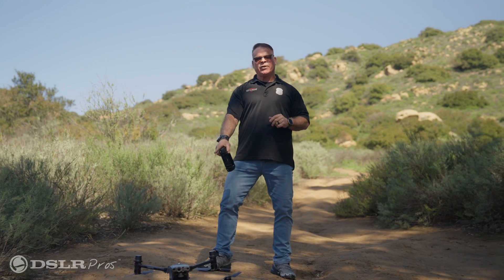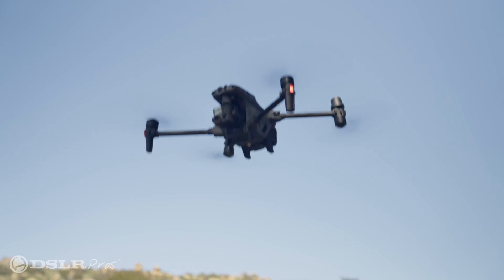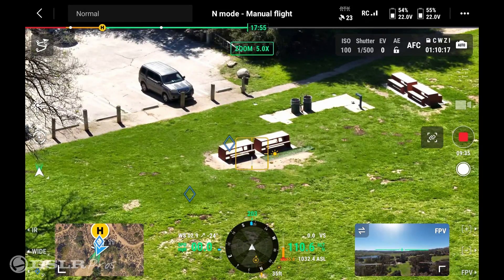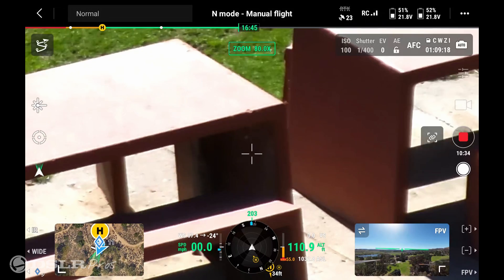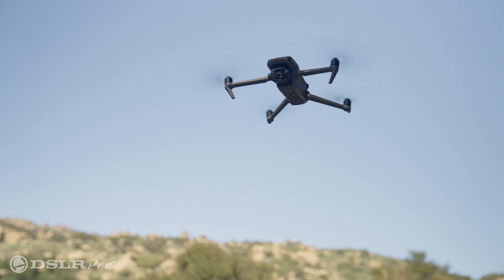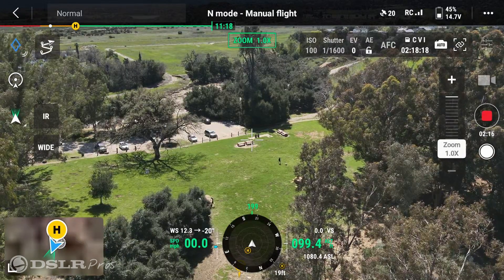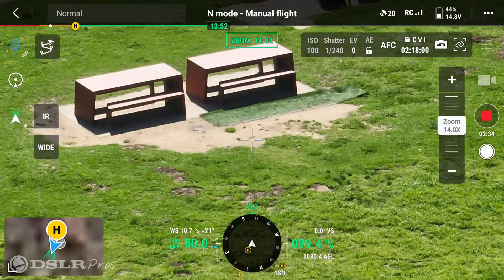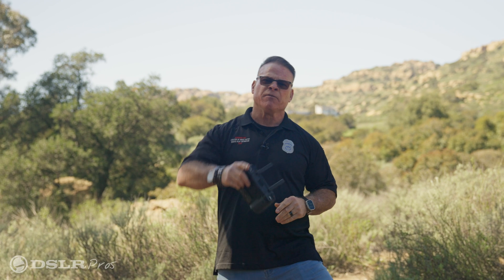Who Has the Better Zoom Lens? DJI Matrice 30T vs DJI Mavic 3T - DSLRPros Versus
On this episode of DSLRPros Versus, Derrick compares the zoom capabilities of two of DJI's most popular enterprise drones, the Matrice 30T and the Mavic 3T.

Autel EVO Max 4T vs DJI Matrice 30T - DSLRPros Versus

introducing the dji matrice 30
introducing the dji mavic 3 enterprise